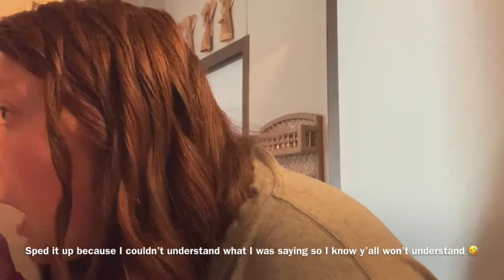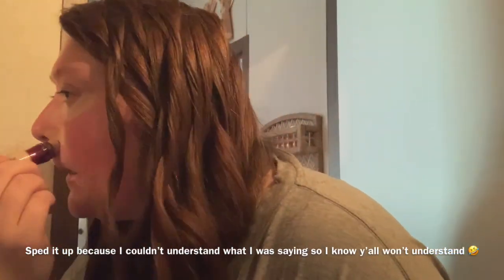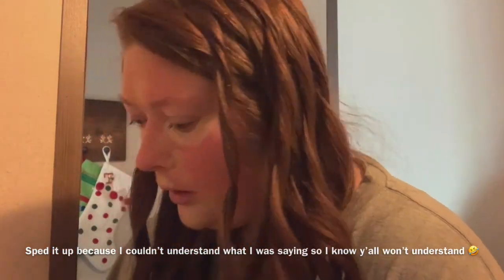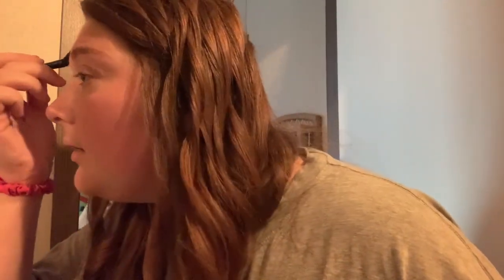12 DAYS OF CHRISTMAS | VLOGMAS | DAY IN MY LIFE | BACK TO WORK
After chopping my finger and having to cook at 10pm, I fell asleep waiting on this to upload 😅 enjoy 2 uploads for today!

Hey Pals! Thanks so much for being on my video! I’m finally over all the sickness and getting to enjoy the Christmas season safely with my family! 🎄 To celebrate I’m going to be participating in a 12 days of VLOGMAS series! 💛 thank y’all for being here, I appreciate everyone so, so much!